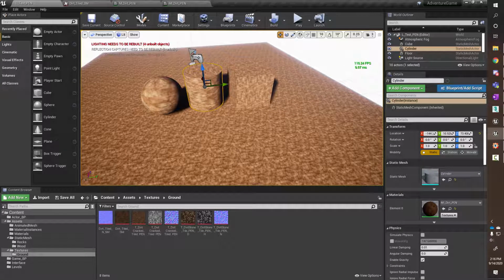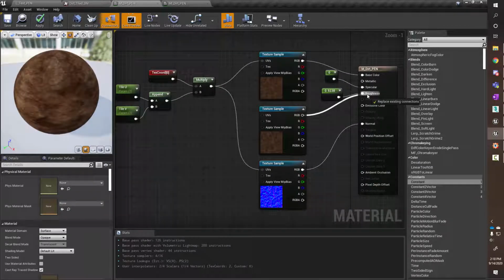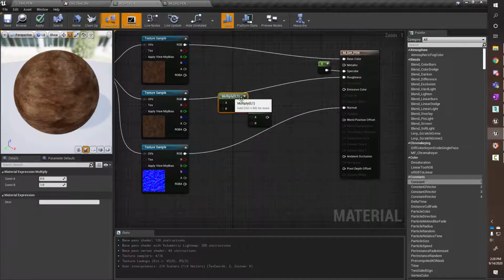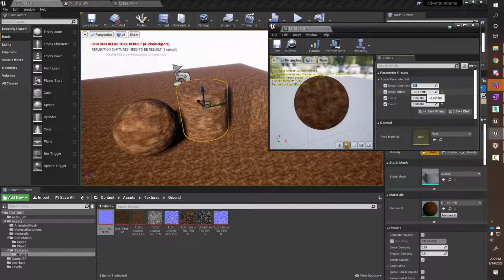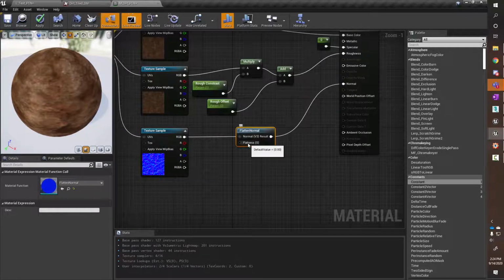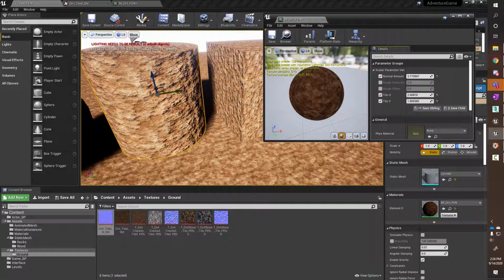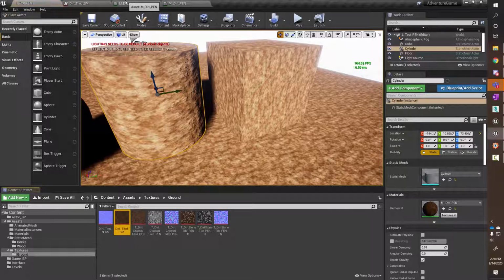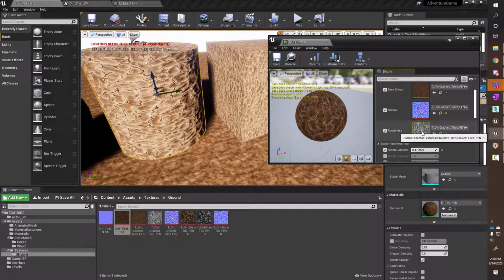ANMN 203 UE4 Material Instances 002